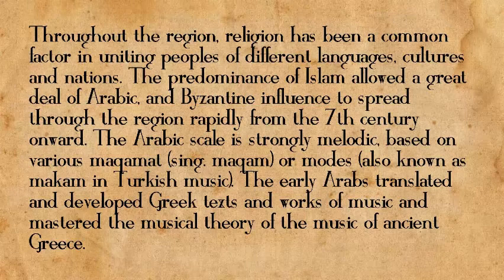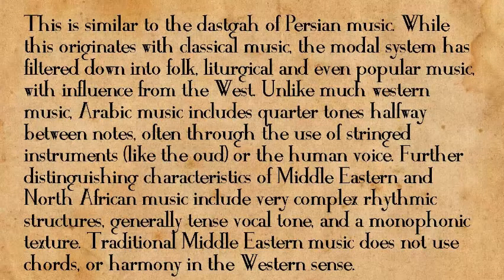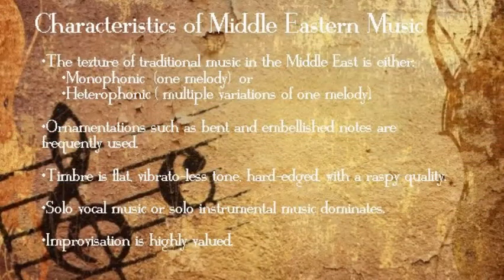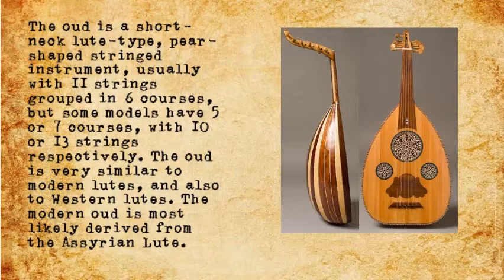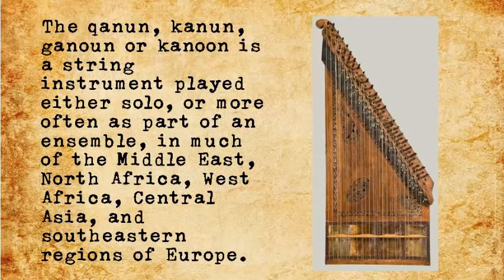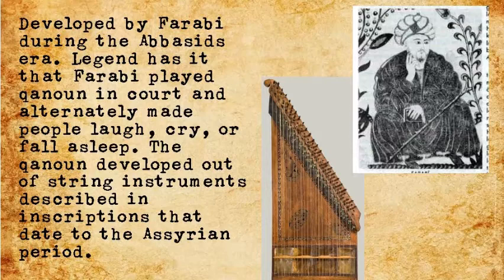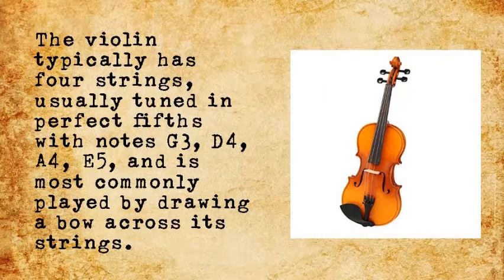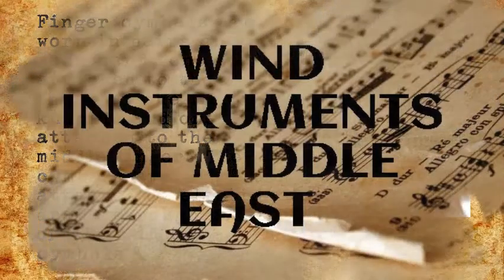History of Eastern Music (Middle East)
USE EARPHONES FOR BETTER QUALITY AUDIO!!